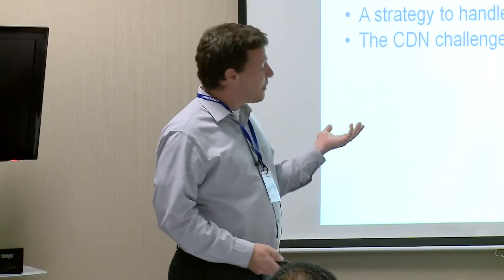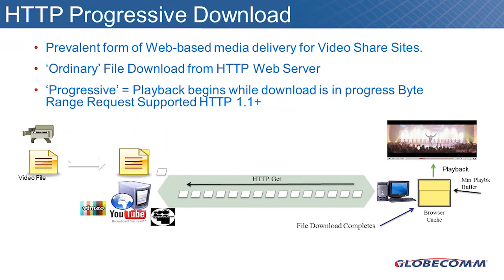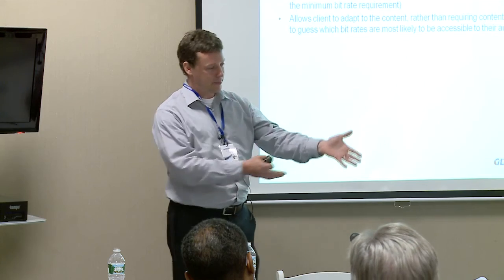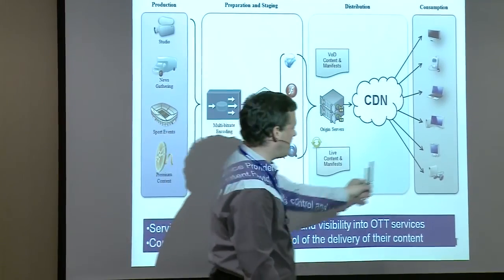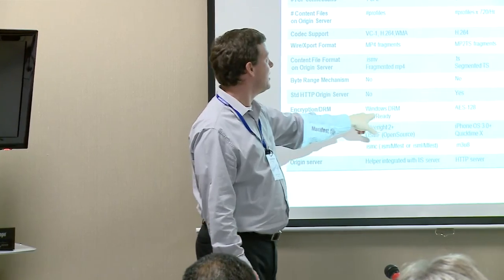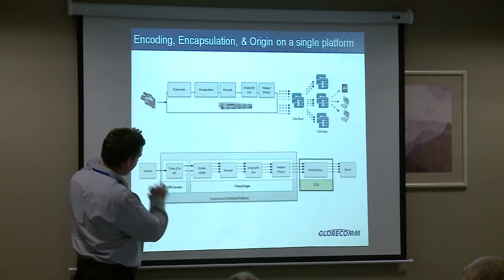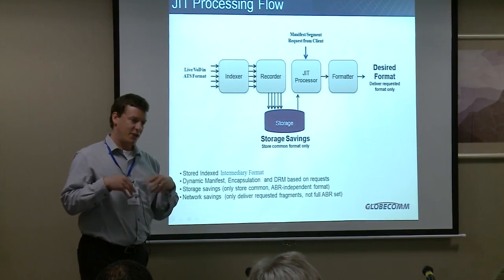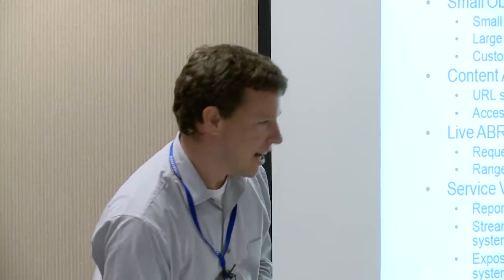2012 Globecomm Techforum, Technology Sucess In A Multiscreen World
2012 Globecomm Techforum
Technology Success In A Multiscreen World
Peter Chave, Cisco